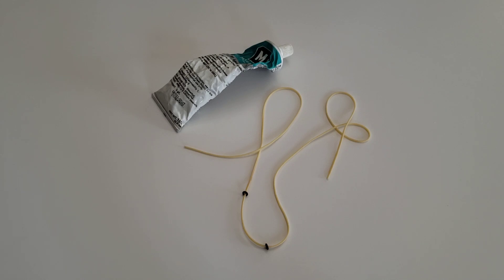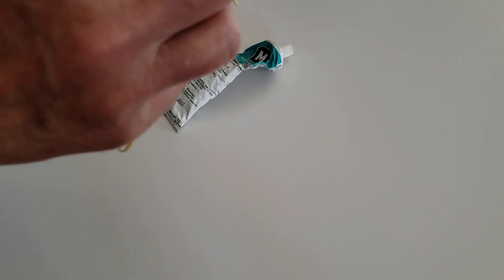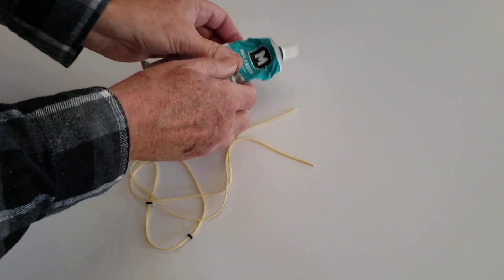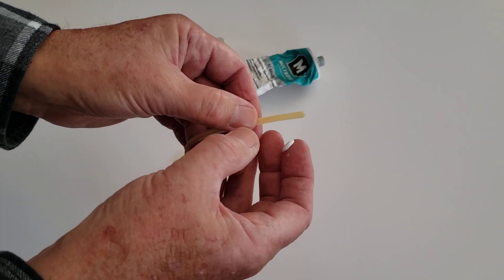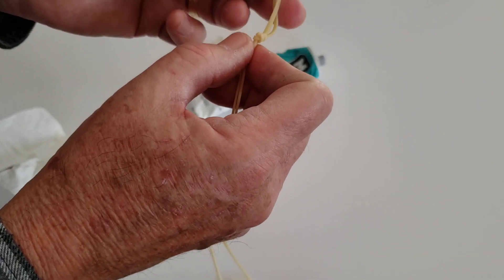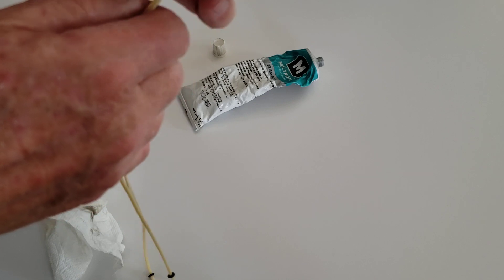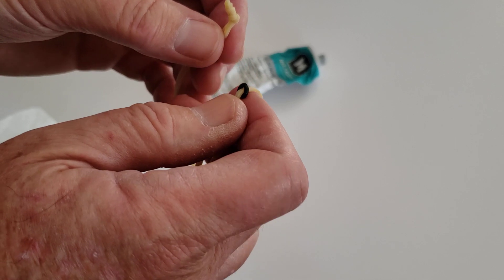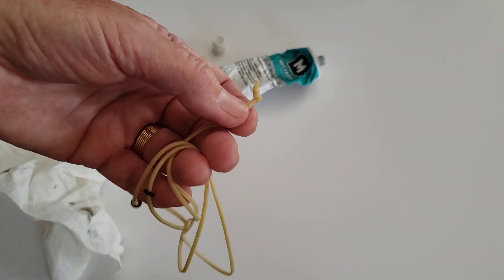tying rubber motors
Indoor rubber powered model airplanes typically use a rubber motor made of a single loop of stripped rubber whose ends have been tied together with a pair of knots. In this video I show the process of tying two reverse overhand knots in the ends of a segment of Tan Super Sport (TSS) rubber and cinching them down to minimize waste and get close to a target weight, e.g., 2-grams. This process is valuable in indoor duration flying events such as F1D, F1L, Limited Penny Plane, A-6, as well as the Science Olympiad Wright Stuff and Flight events. It is not necessary to apply CA to the knots.